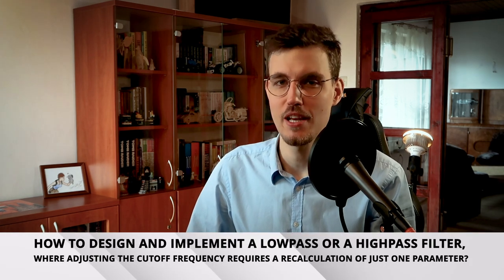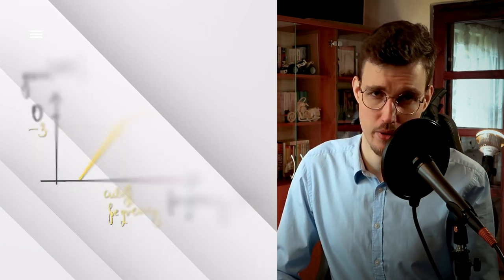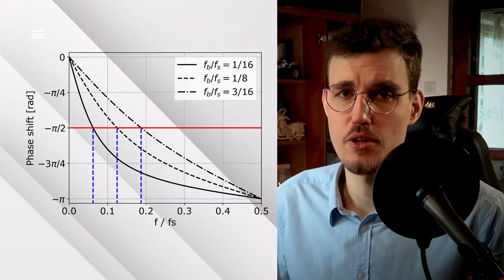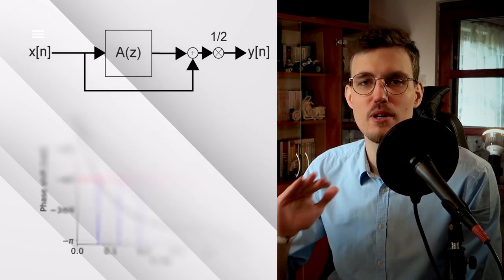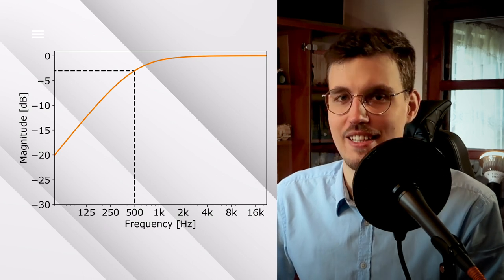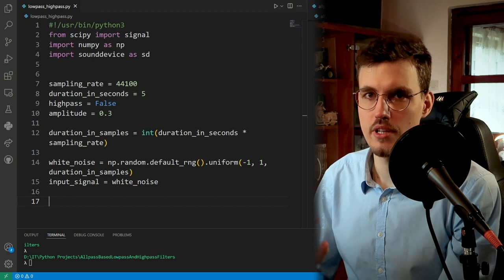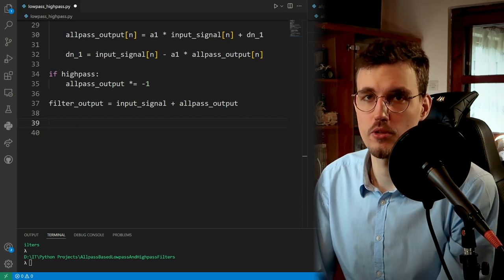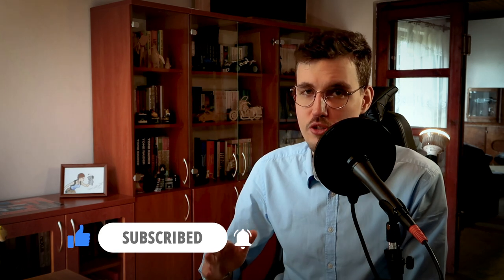Simple Lowpass and Highpass Filters with Python Implementation [AudioFX #009]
In this video, I present allpass-based lowpass and highpass filter structures with real-time cutoff frequency control.

💡 What is the problem with most IIR filter design methods when it comes to music applications,
💡 What are lowpass, highpass, and allpass filters,
💡 How can we use allpass filters to design real-time controllable lowpass and highpass filters,
💡 How to implement the resulting structure in the Python programming language.

Background music composed and produced by Jan Wilczek in the Music Maker JAM app

ABOUT ME

TIME CODES

00:00 Introduction
01:34 What is a lowpass filter?
02:07 What is a highpass filter?
02:26 The problem with most IIR lowpass & highpass filter design methods for music
03:15 What is an allpass filter?
05:37 Phase cancellation for the lowpass filter
06:21 Allpass-based lowpass filter structure explained
07:39 Amplitude response of the allpass-based lowpass filter
08:08 Cutoff frequency control
08:42 Allpass-based highpass filter structure explained
09:43 Amplitude response of the allpass-based highpass filter
10:19 Python implementation of the lowpass & highpass filter
14:57 Real-time controlled lowpass filter sound example
15:23 Summary